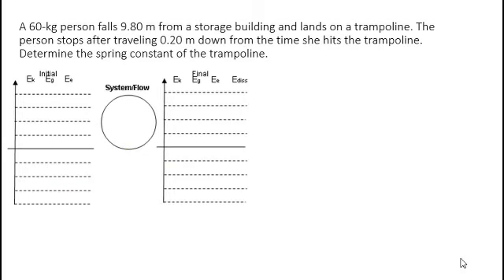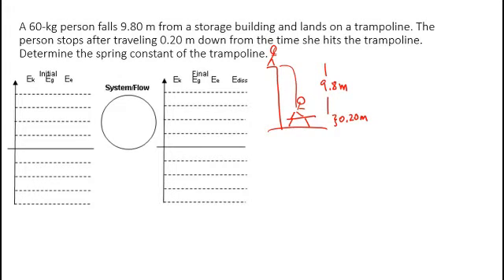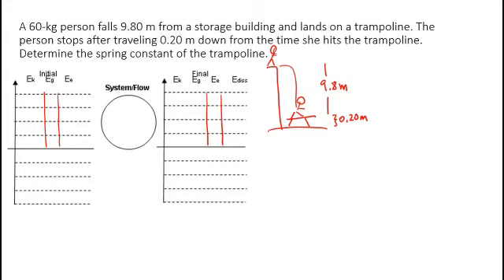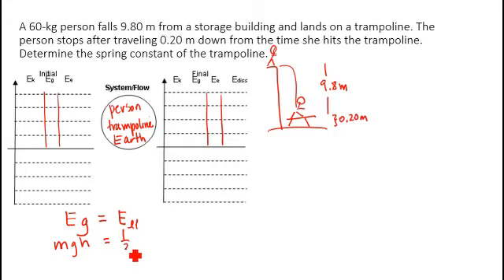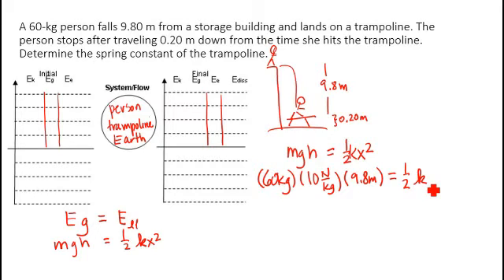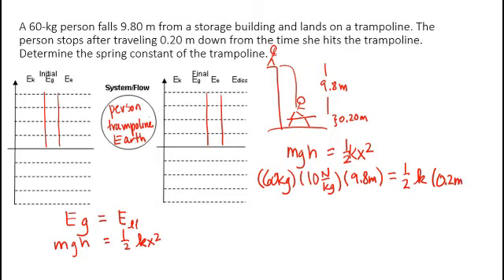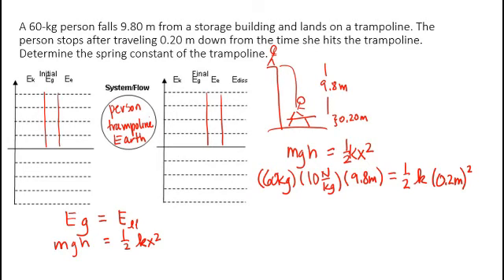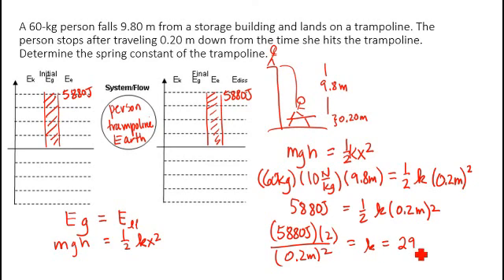Energy Bar Graphs 3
Quantitative energy bar graphs sample 3